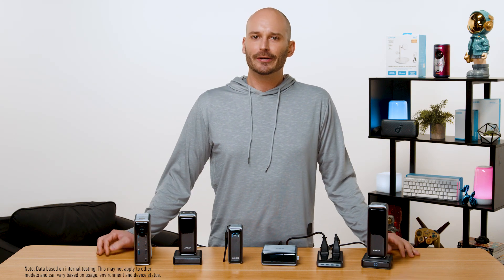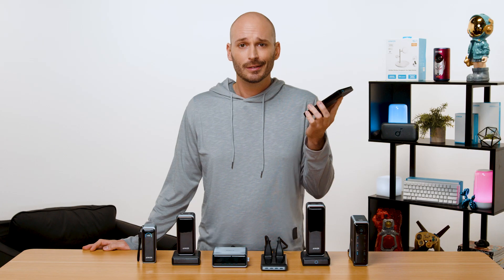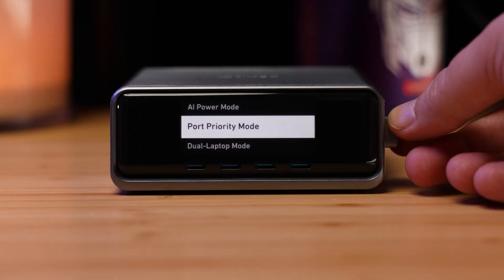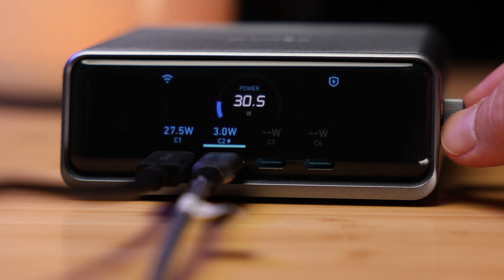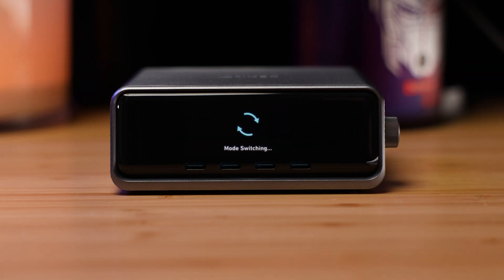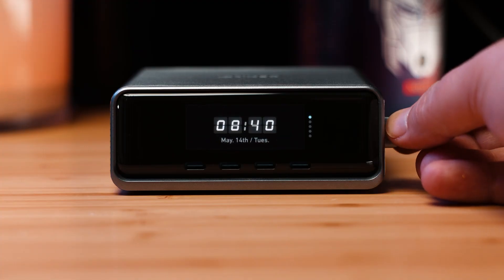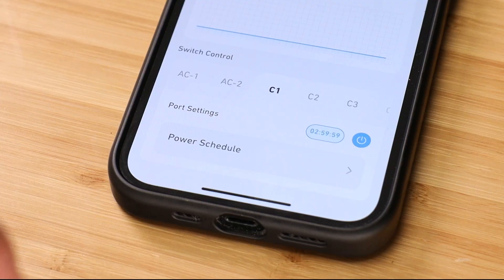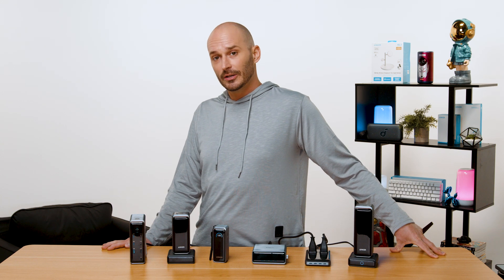Why Intelligent Display Changes How You Charge!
The Charging Feature You Didn’t Know You Needed – Anker’s Intelligent Display 🔋
What if your charger wasn’t just a charger… but also a real-time power dashboard, customizable controller, smart device tracker, and yes — even an Easter egg machine?

In this video, we reveal how Anker’s Intelligent Display is changing the game with smart charging across the Anker Prime lineup. Whether you’re curious about charging speeds, power distribution, or just want to unlock hidden holiday animations, this feature might become your favorite part of your desk setup.

Here’s what we’ll cover:
⚡ What “Intelligent Display” actually is and how it works
📊 How to monitor charging stats and adjust output in real-time
🧠 Why Port Priority Mode, Dual Laptop Mode, and Laboratory Mode matter
📱 Using the Anker App for remote control and battery optimization
🎁 Hidden Easter Eggs inside your Anker gear (don’t spoil it—comment what you find!)

👀 FEATURED PRODUCTS:

Anker Prime 250W GaN Charger (6-Port)

Anker Prime 250W Power Bank (27,650mAh)

Anker Prime Charging Kit (Power Bank + Charging Base)

💬 Drop your favorite Easter Egg below — no spoilers!
👍 Like if you wish every charger came with a clock and smart features.